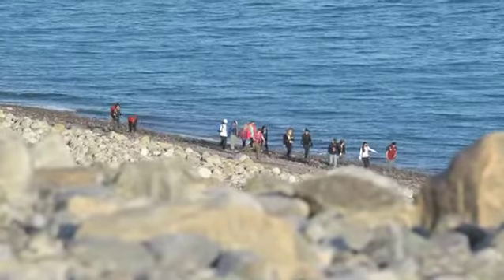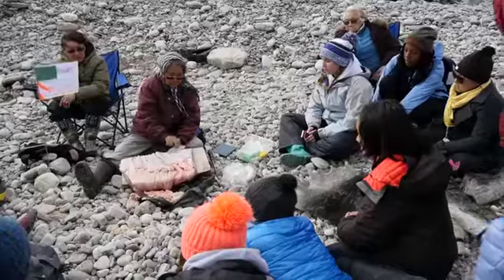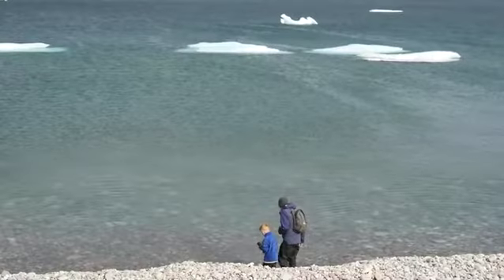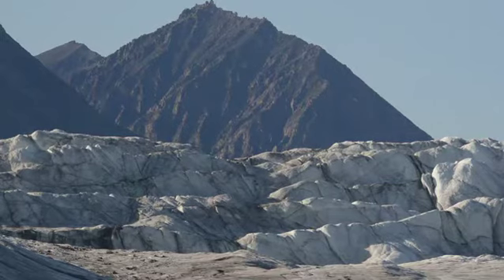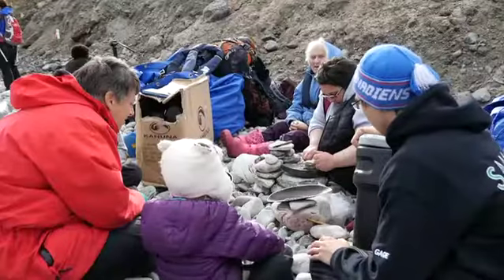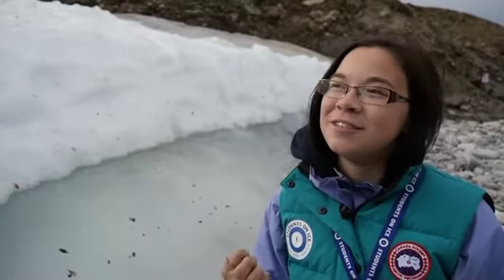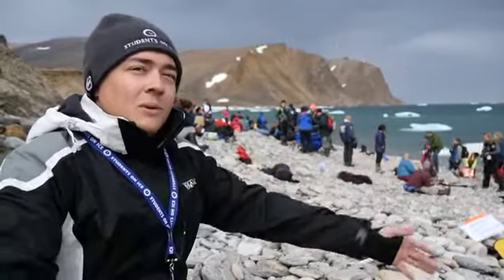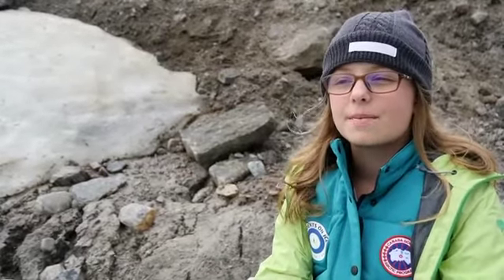Arctic 2015: Landing near Cape Graham Moore